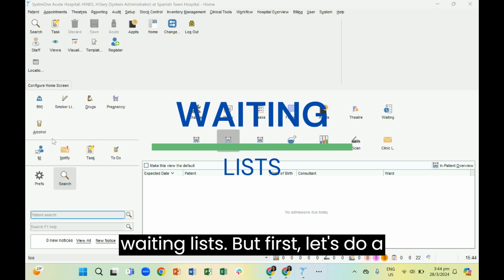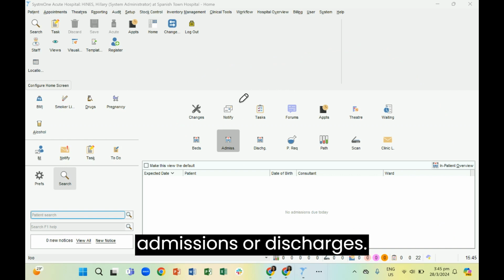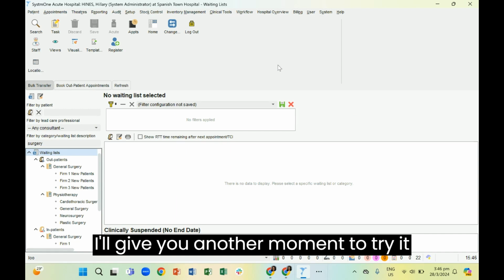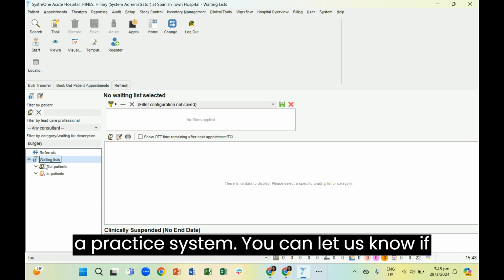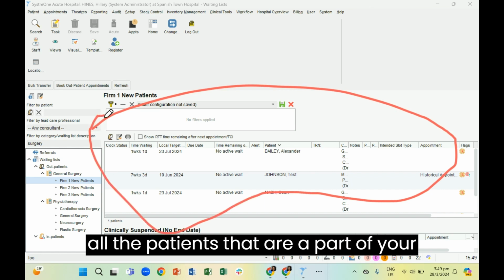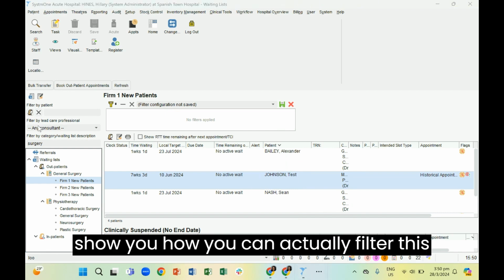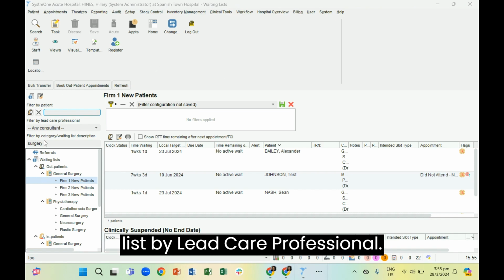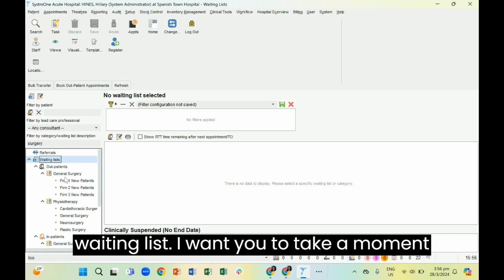Waiting Lists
In this video we discuss the topic of Waiting Lists on SystmOne. You will learn what they are, the different types of lists, and how to make the most of them for patient management.